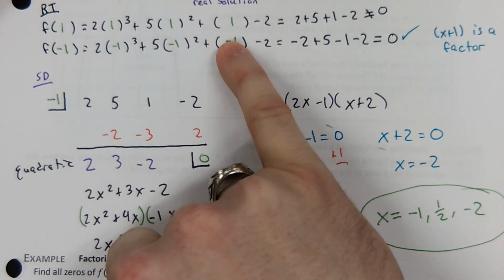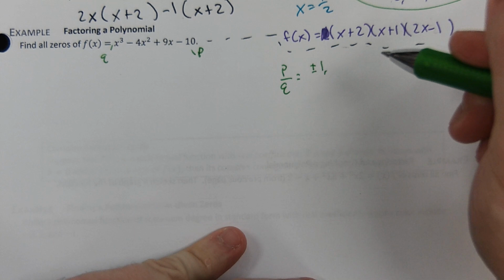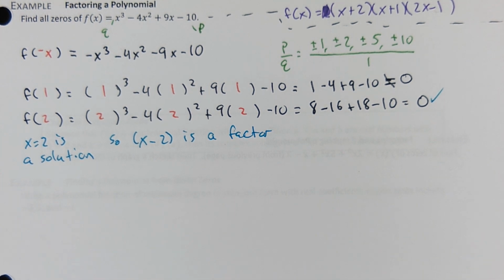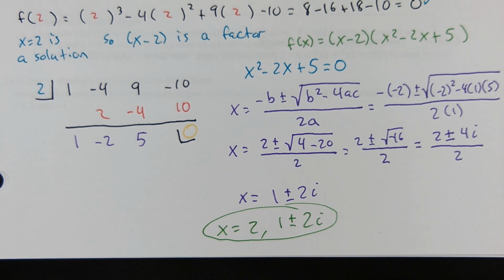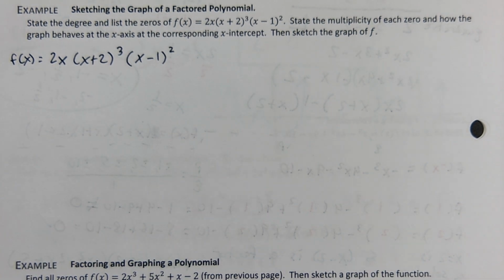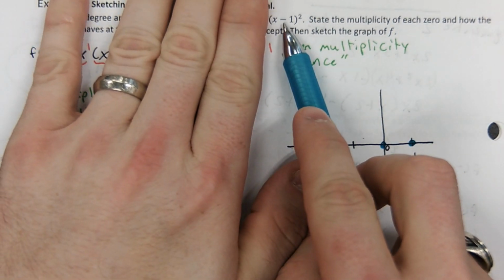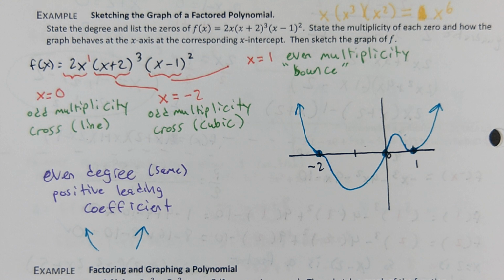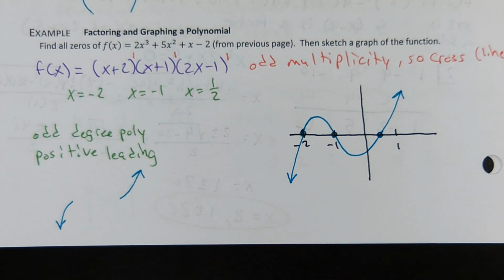Algebra 2 Honors Section 5.5C Notes - Roots and Zeros